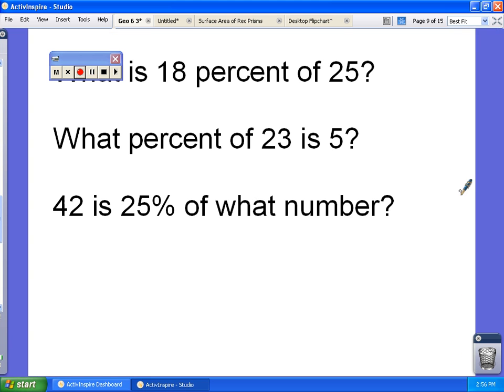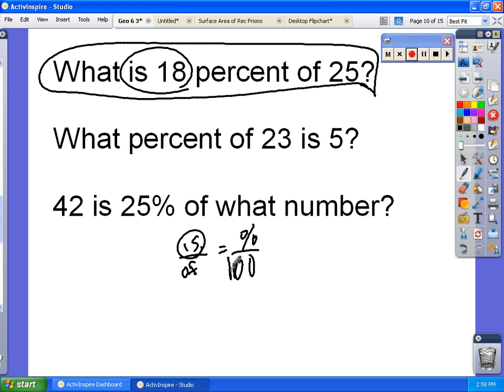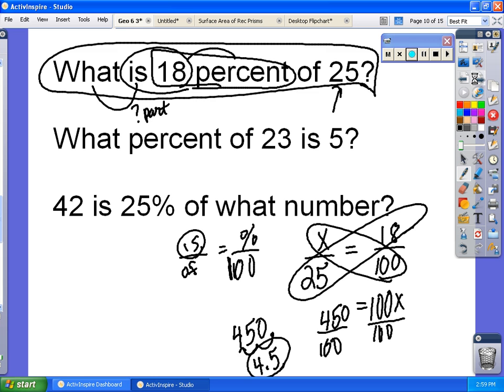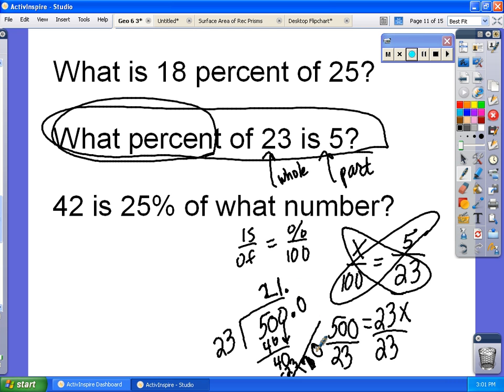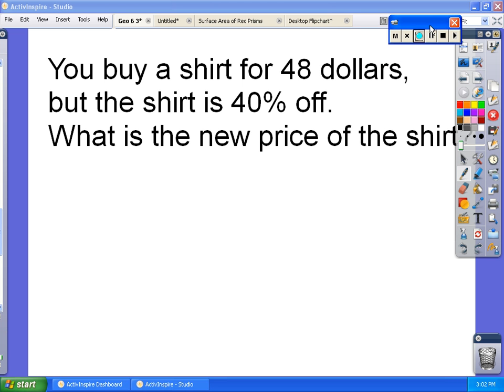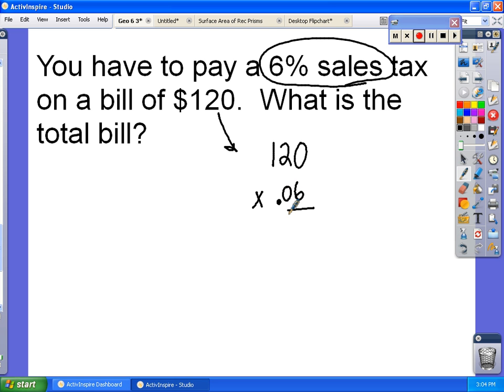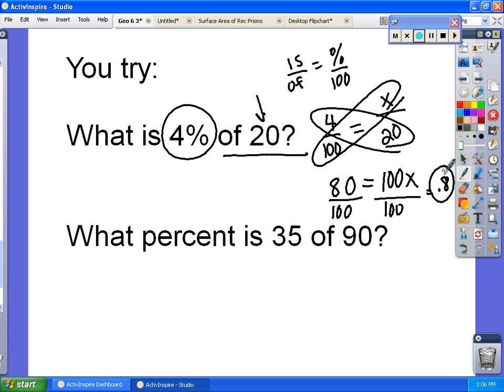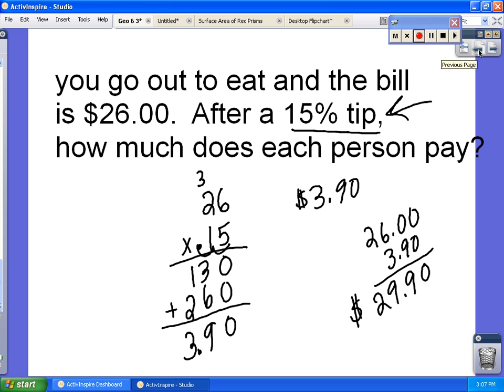percent of a number etc